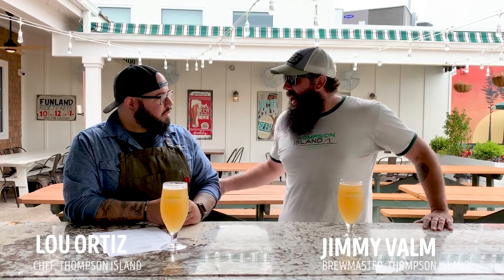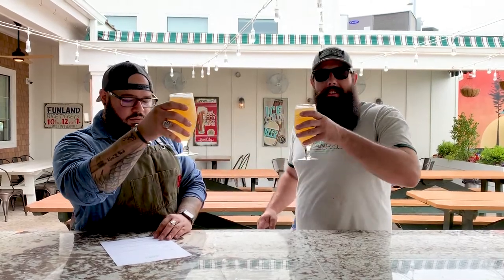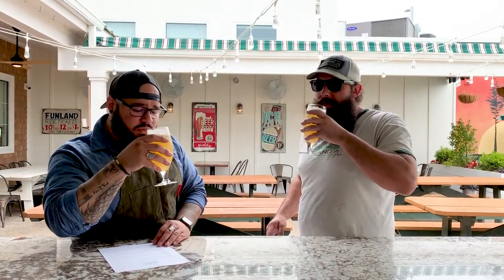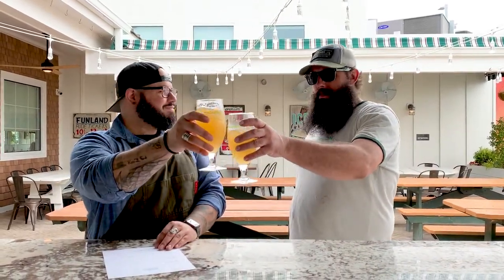TI Beer Dinner 5.25.21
Menu
First Course
Tropical Tuna Ceviche - Mango, Pineapple, Jalapeno, Tomato, Lime, Cilantro, Tostadas
Paired with Wave Check Witbier

Second Course
Island Salad - Arugula, Papaya, Red Onion, Grilled Pineapple, Red Pepper, Spicy Avocado Mayo, Tada! Fruit Punch Vinaigrette
Paired with Ta Da! Fruit Punch Sour

Third Course
Jamaican Salmon - Sweet And Spicy Rice, Carrot And Red Chile Slaw, Coconut Cream Sauce, Sweet Pickled Cucumber
Paired with Bodacious Hazy Double IPA

Fourth Course
Almond Joy Cream Pie - Coconut Shortbread, Coconut Custard, Chocolate Pastry Cream, Toasted Almond Whip,  Almond Praline Crunch
Paired with Enjoy Pastry Stout